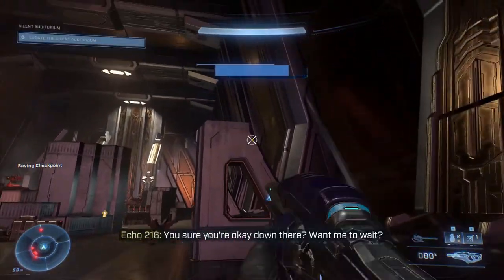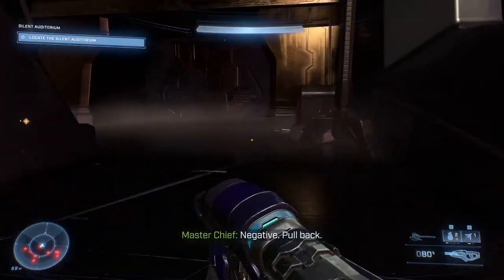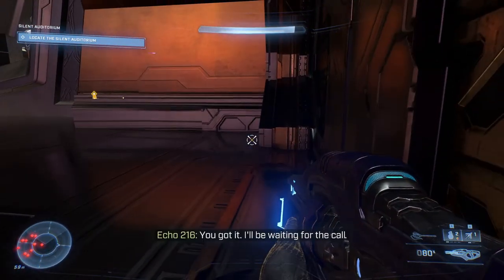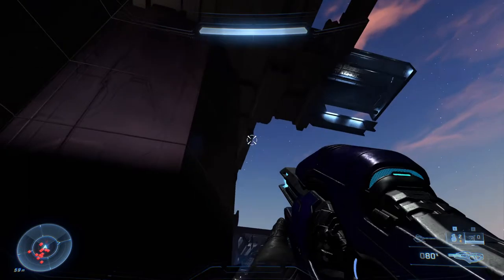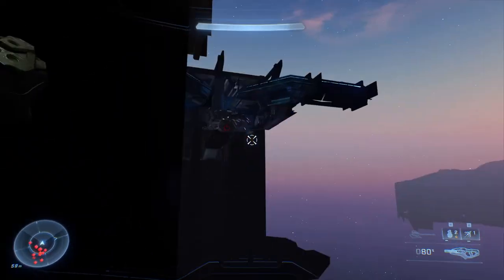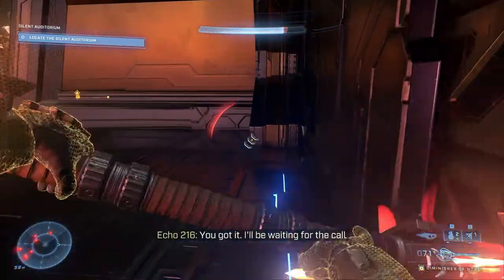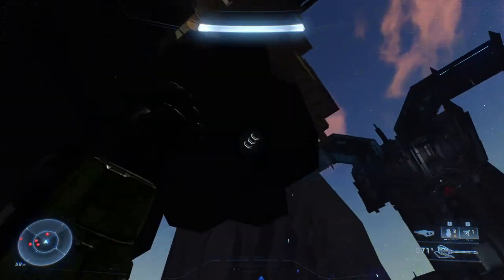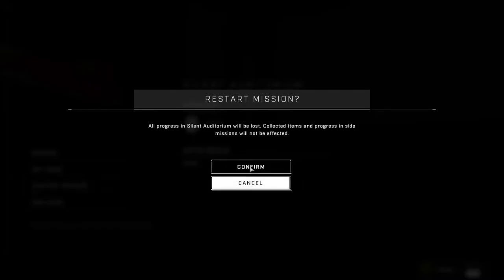Grapple Punch Out of Bounds in Halo Infinite!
All you need to do is crouch, grapple past something that blocks your forward movement and do the grapple punch. EZPZ